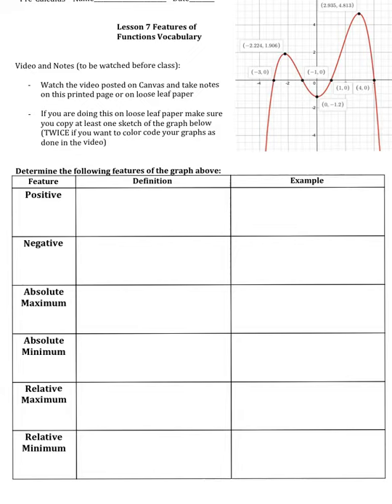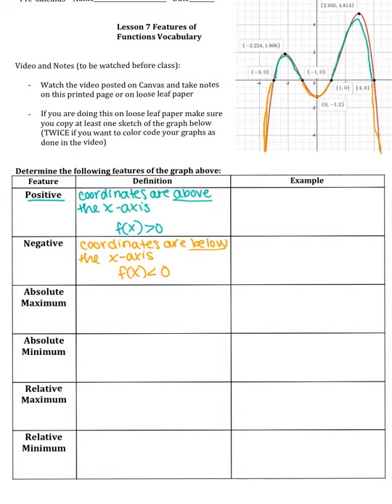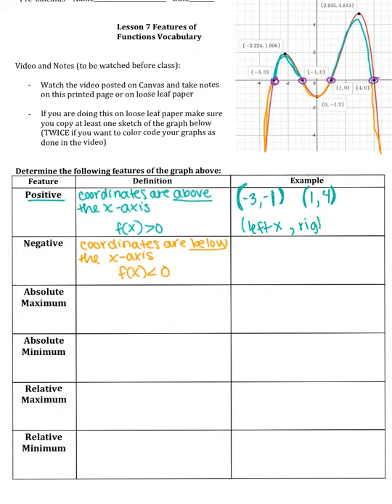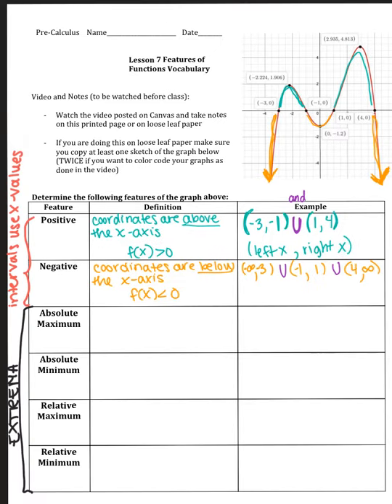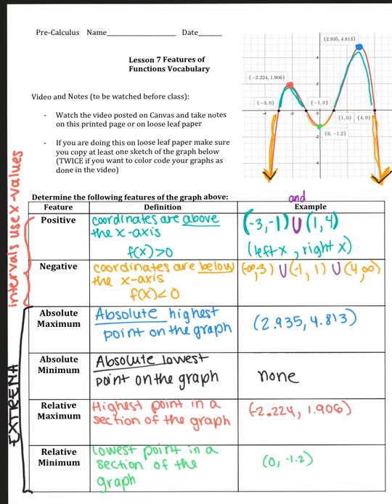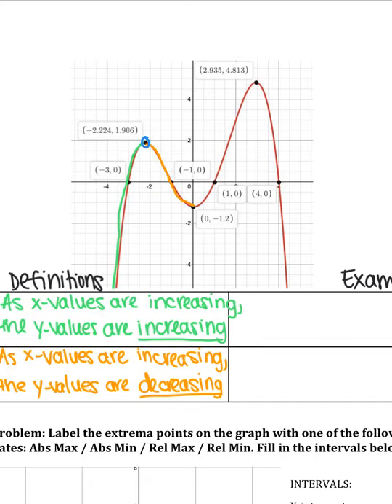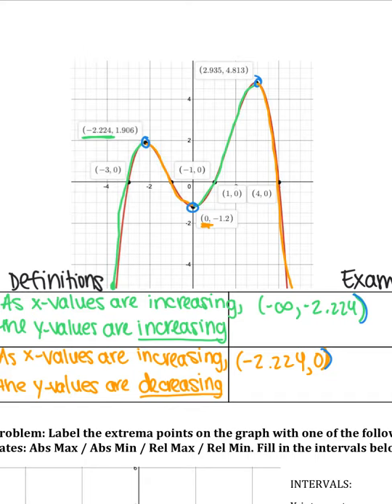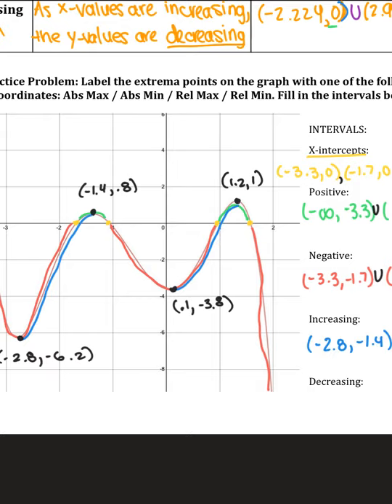Lesson 7 Features of functions positive negative increasing decreasing